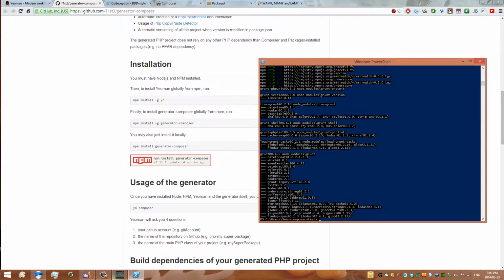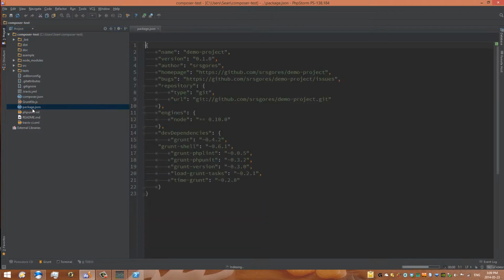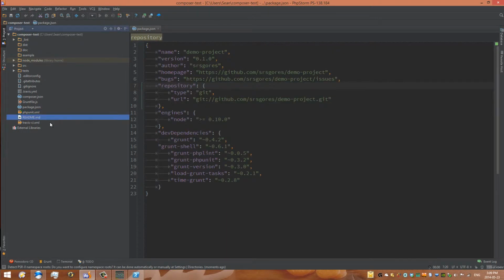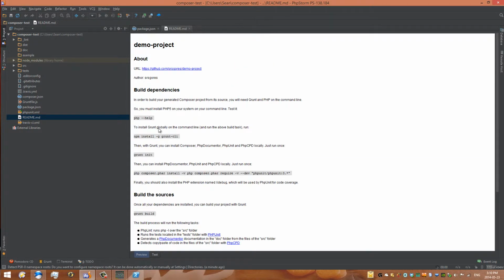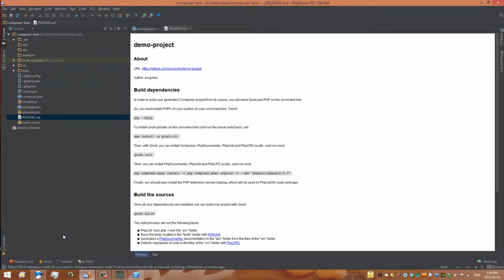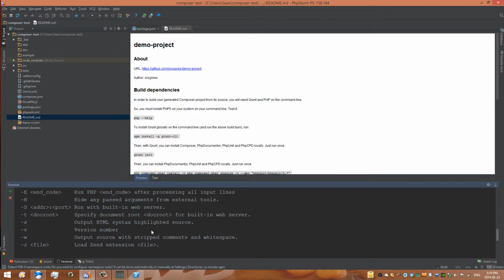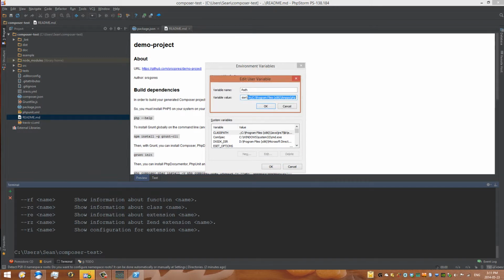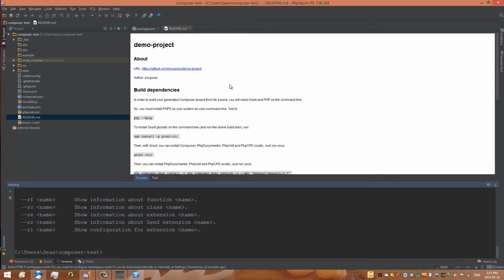PHP TDD in PHPStorm - Configuring PHP for the Command-Line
Getting AMPPS working in the command-line on Windows 8.1 x64, for advanced command-line tool support in PHPStorm.